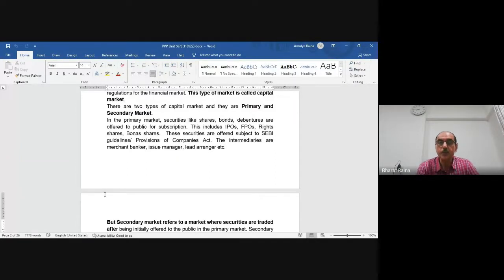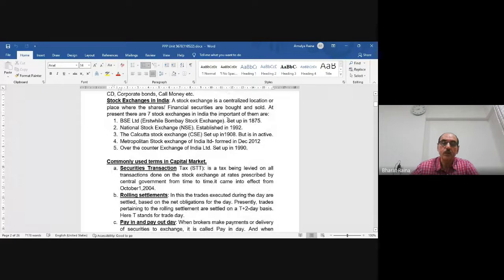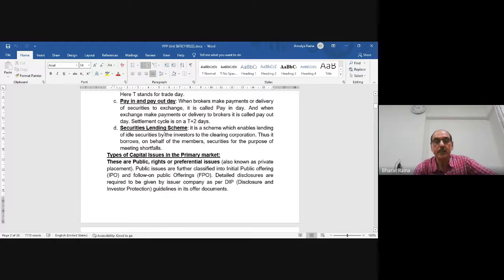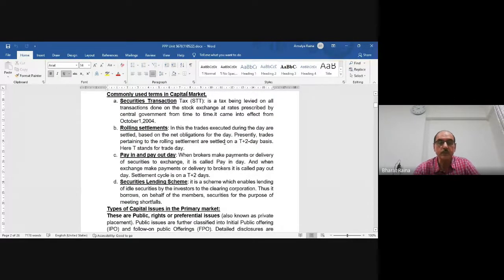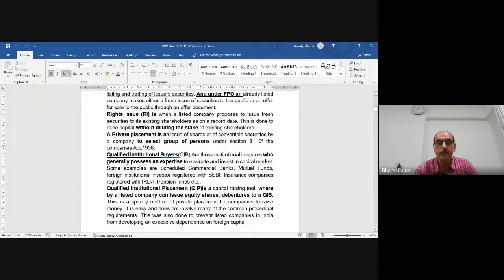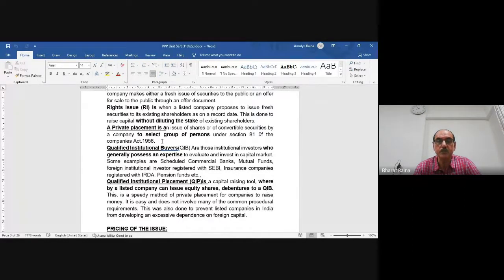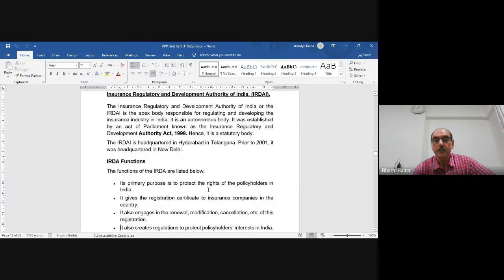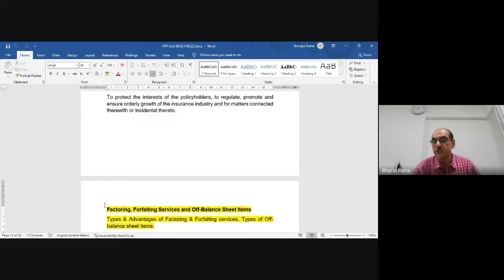JAIIB June 22 VRDDHI CTS online Live Session No06 dt11 05, PPB, MODULE A, Mr B B RAINA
This the recording of the live online session by VRDDHI Consulting & Training Services (VRDDHI CTS) for the JAIIB - Paper I - Principles and Practice of Banking - Module A ( second session ) By Mr Bharat Bhushan Raina.